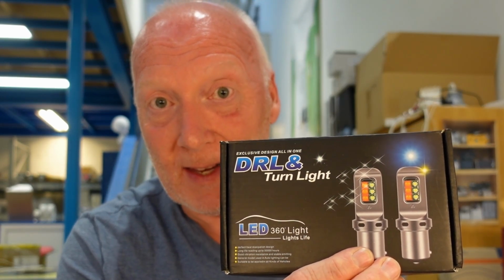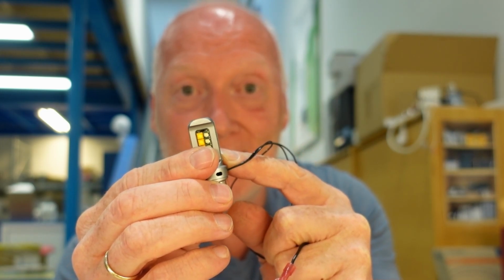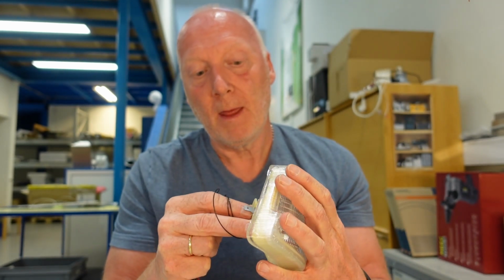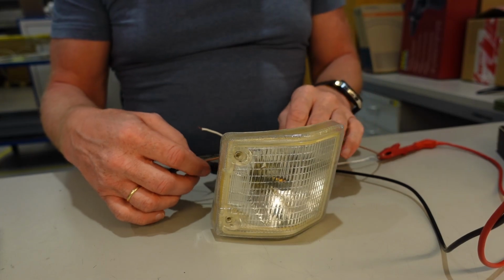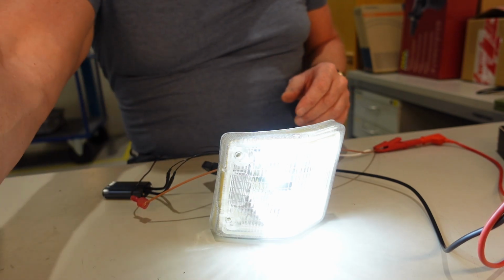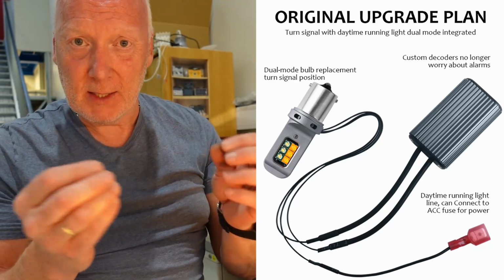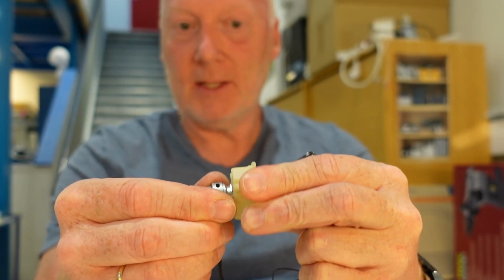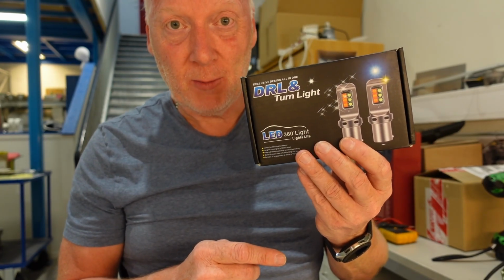Singel filament switchback DRL daytime running light led bulb that fits the Vanagon T3. 1156Ba 15s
Make sure you choose the 1156 type bulb.
LED indicator relay
Amazon DRL

Filmed with the excellent Sony ZV1
B-roll camera, DJI Osmo Action 3
If you would like to help support Italjohn's channel, please consider making a donation. Any money raised will be used to buy tools and equipment to help produce new videos.